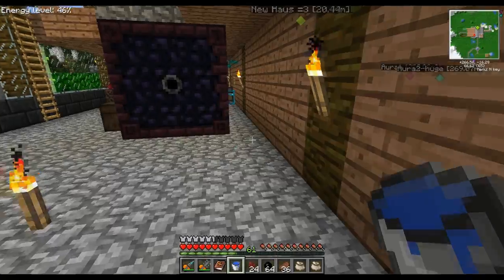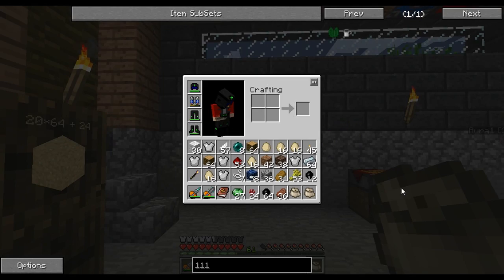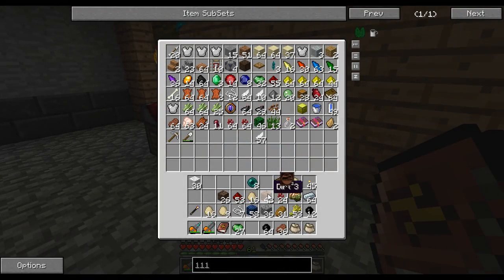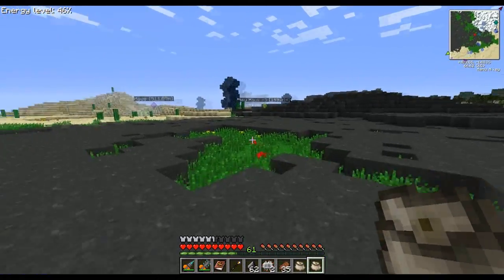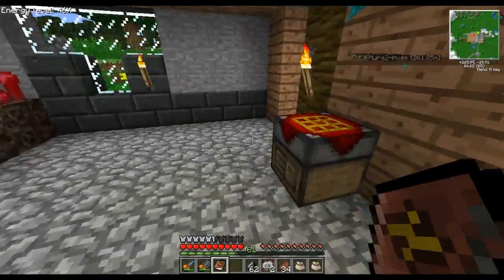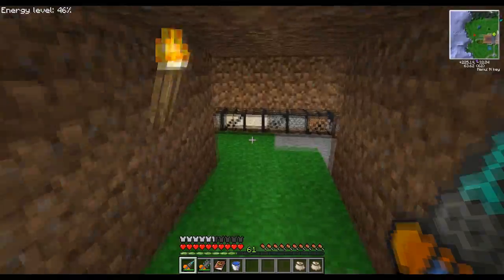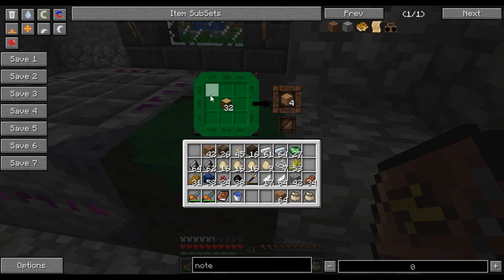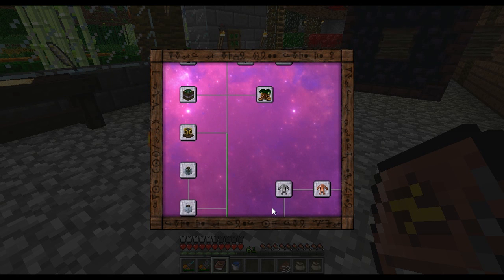Minecraft FTB Ep. 25: Keep getting golems! D:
The things I want come difficultly, golems on the other hand, do not.